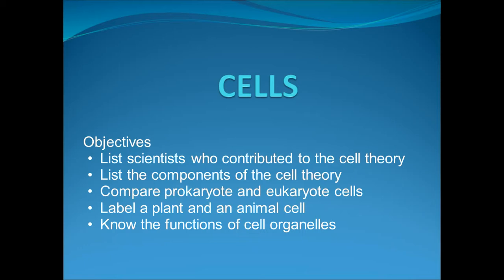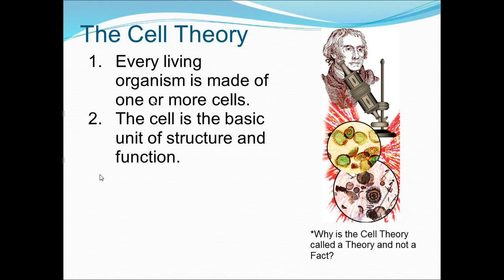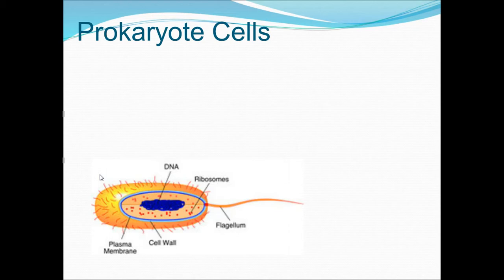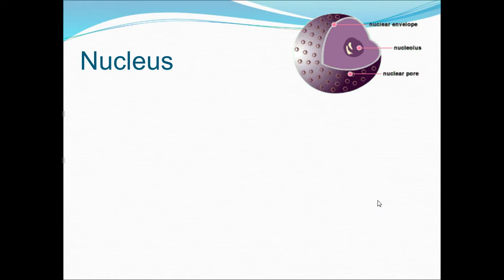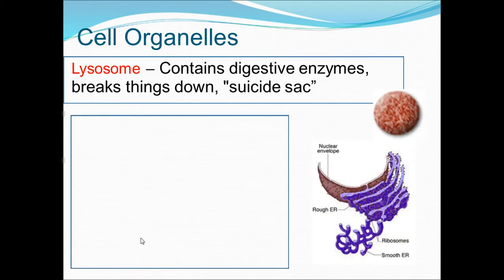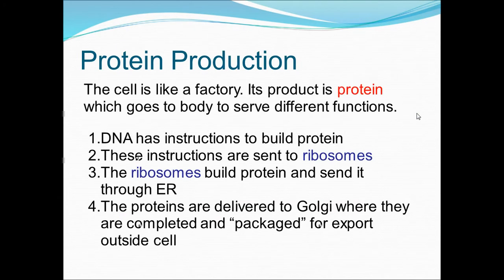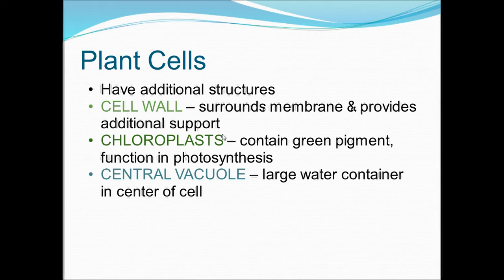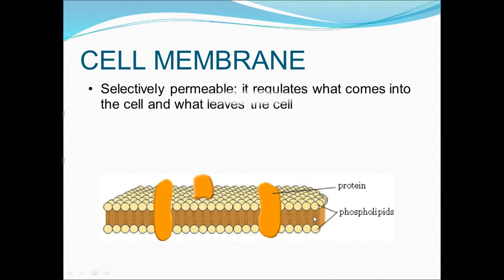cell and cell theory